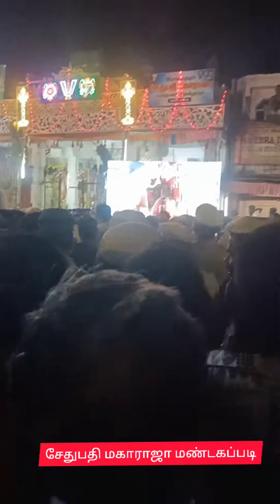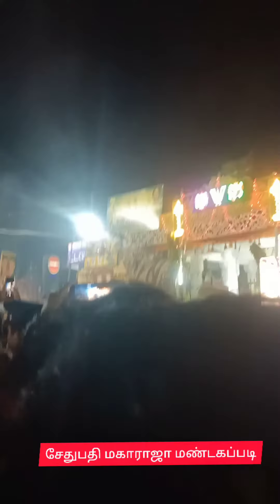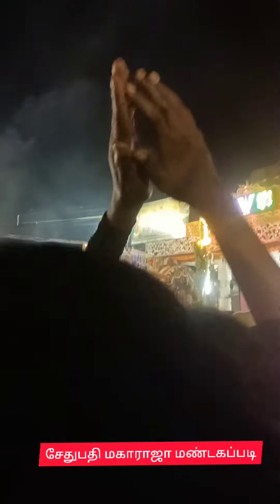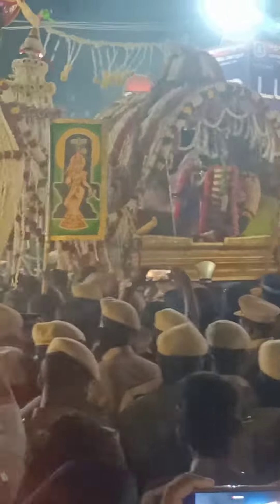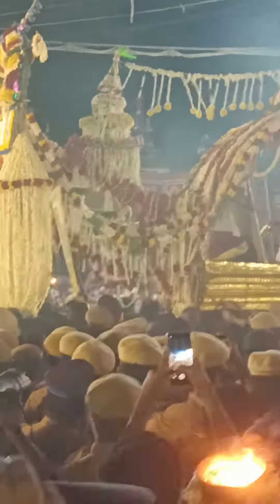அழகர் பூப்பல்லாக்கு 🙏| அழகர்மலை புறப்பாடு |தல்லாகுளம்| சித்திரை திருவிழா 2022